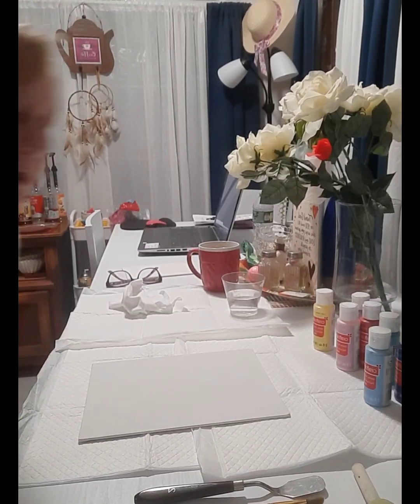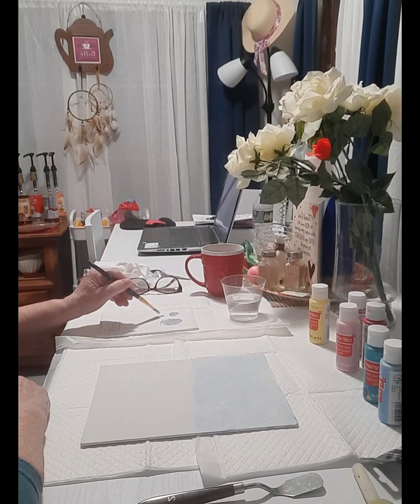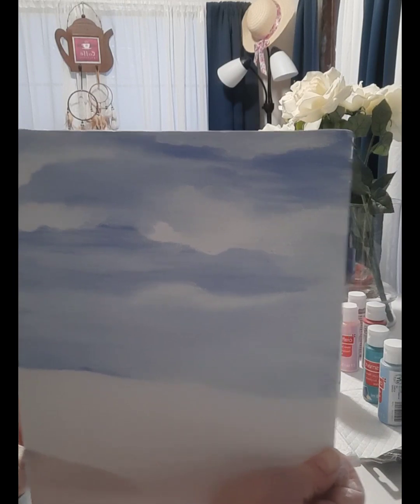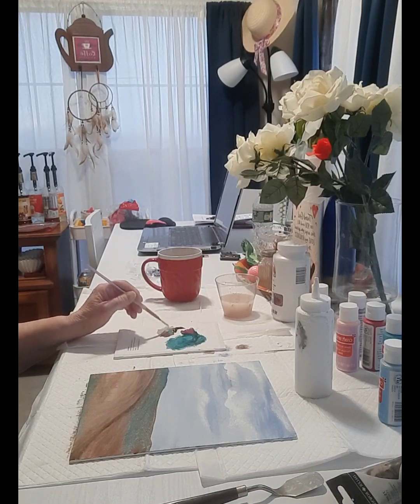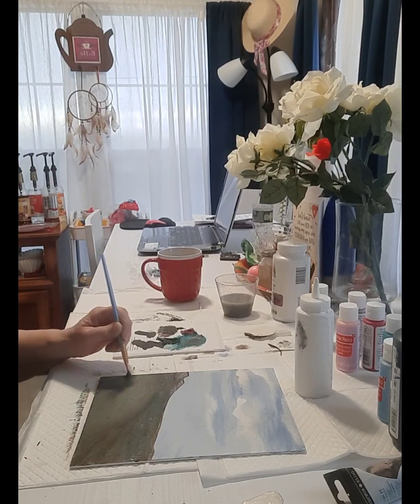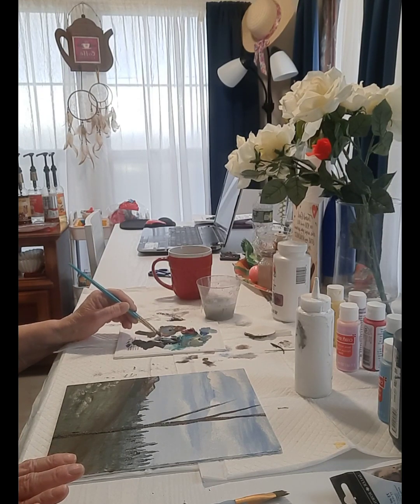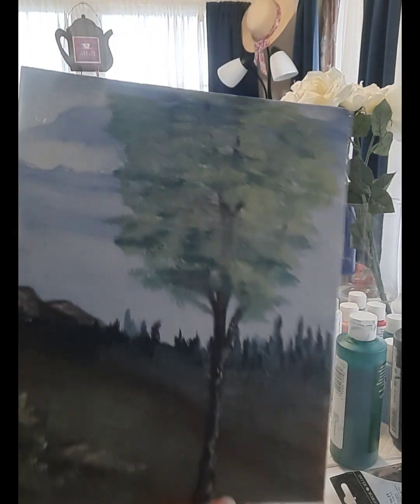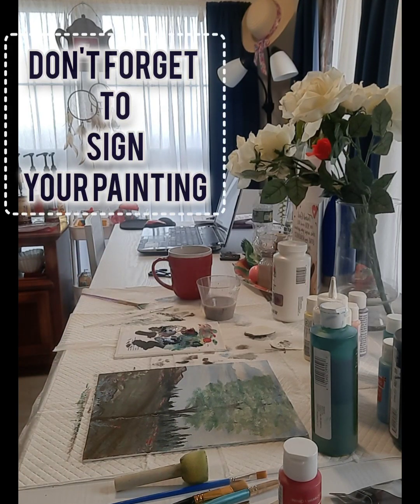Scenery wth Acrylics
my at home studio
teaching step by step painting scenery